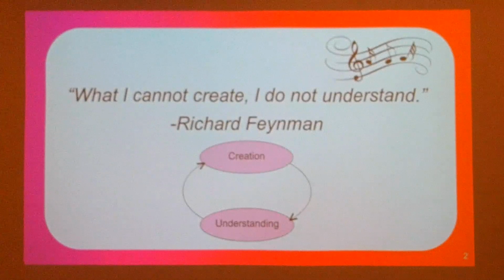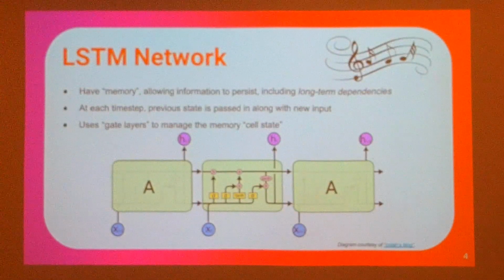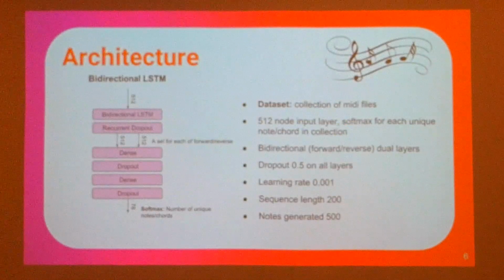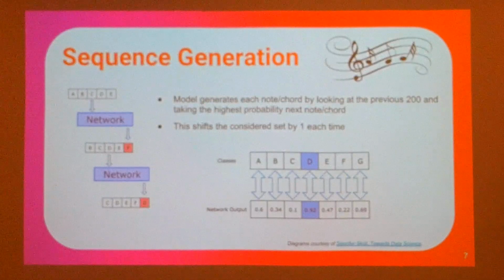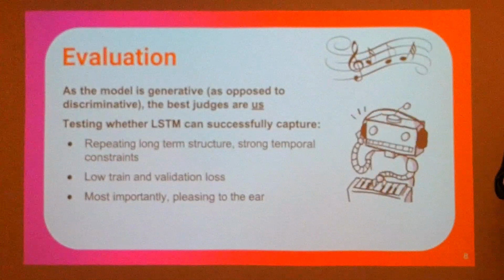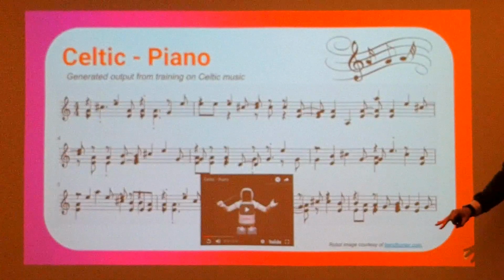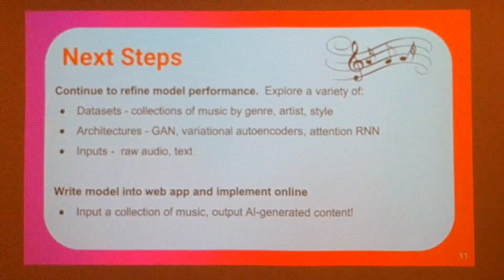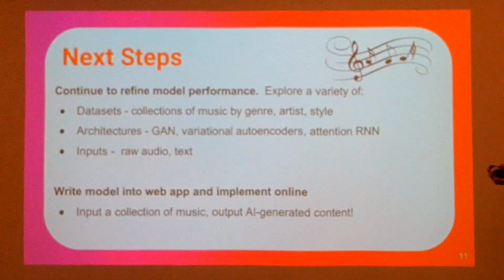AI Jukebox: Creating Music with Neural Networks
A presentation from Metis Career Day Seattle on April 5, 2018.